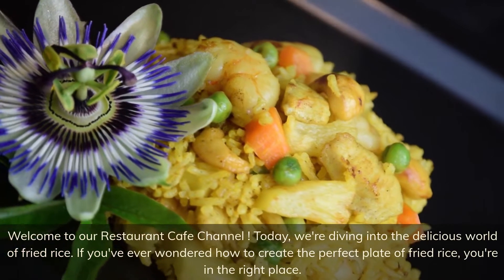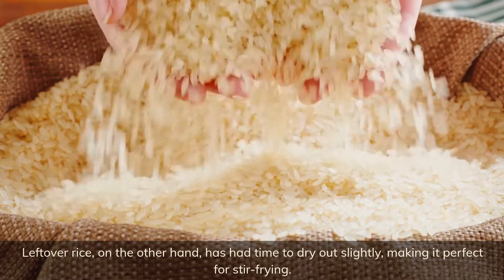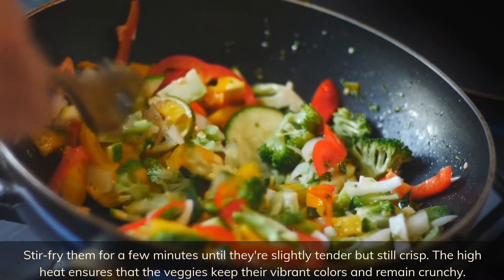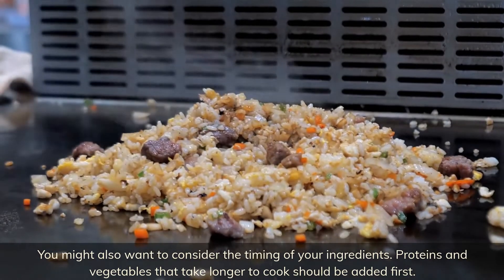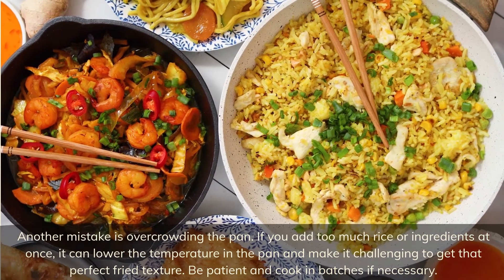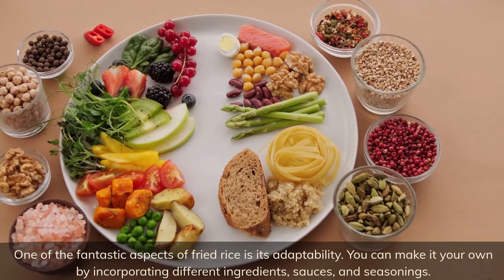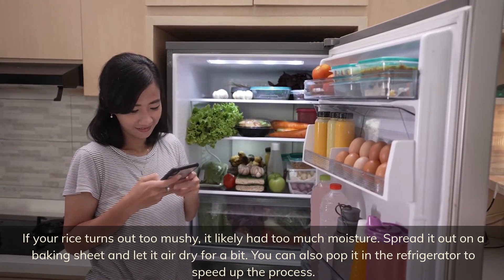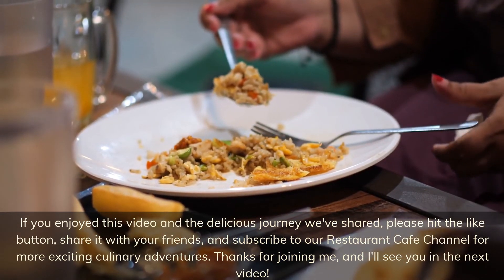Fried Rice Recipe | How to Make Fried Rice | Chinese Fried Rice | Chicken Fried Rice Recipe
Fried Rice is a versatile and delicious dish that's loved worldwide. It's a staple in many Asian cuisines and can be adapted to suit various tastes and dietary preferences. Fried rice is incredibly adaptable, and you can customize it with various ingredients and seasonings to suit your preferences. Whether you prefer a classic vegetable fried rice, a hearty chicken and shrimp combination, or a vegetarian version with tofu and extra veggies, this dish is always a crowd-pleaser. Here's a description of how to make a basic fried rice:
Ingredients:
Cooked and cooled rice (preferably a day old)
Cooking oil (such as vegetable or sesame oil)
Chopped vegetables (common choices include carrots, peas, bell peppers, and onions)
Protein (options include diced chicken, shrimp, or tofu)
Minced garlic
Minced ginger
Soy sauce
Scrambled eggs